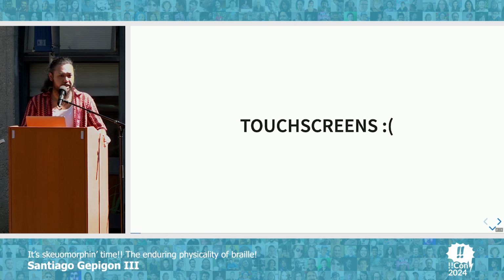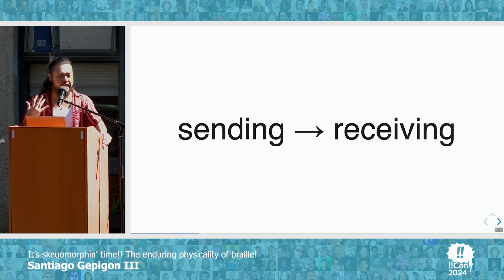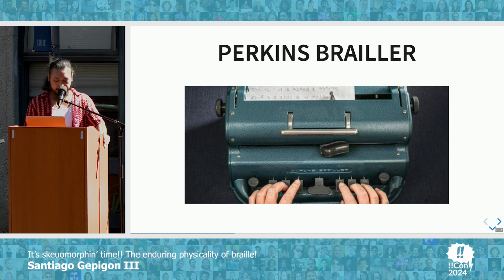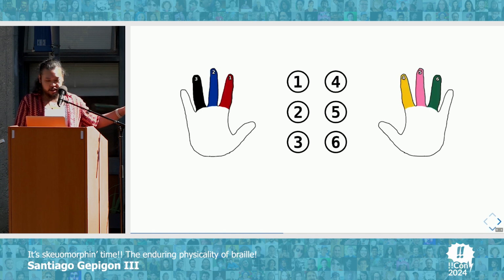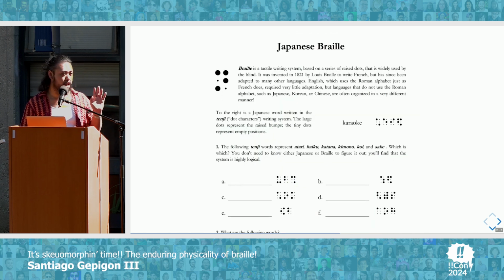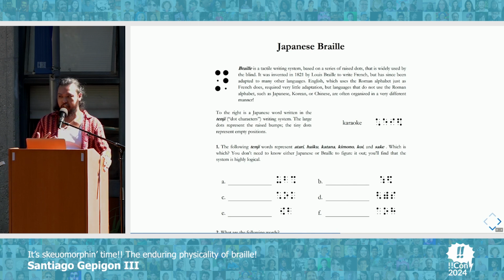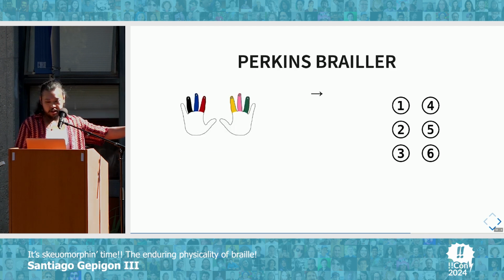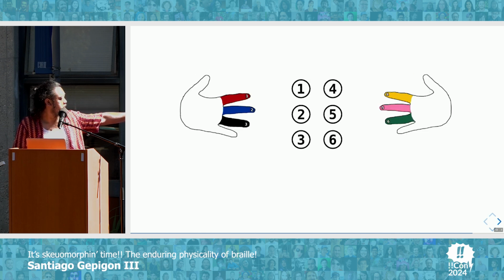It’s skeuomorphin’ time!! The enduring physicality of braille! - Santiago Gepigon III at !!Con 2024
It’s skeuomorphin’ time!! The enduring physicality of braille!

I’m bothered by how “flat” computing has become for me: staring at a flat screen, typing on a flat keyboard, tapping on a flat “touch” screen—where’s the physicality? Is a clicky keyboard peripheral my only saving grace? In this talk, I’ll explore how braille—a tactile writing system originally designed for the visually impaired—has enriched my relationship with computing. In three stories, across three centuries, I’ll show you how apparently vestigial features have been, time and time again, leveraged to give braille new life.

Santiago Gepigon III claims he cares about backwards compatibility and yet he’s nothing like Santiago Gepigon Sr. or Jr. Some breaking changes include: a love for k-pop, an affinity for Lisp structure editing, and a fascination with domain-specific keyboard shortcuts.